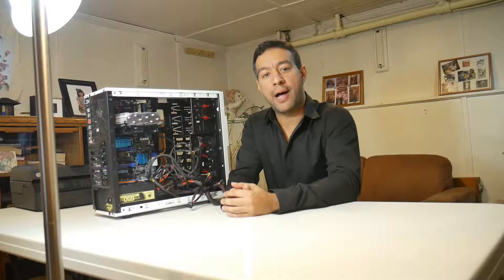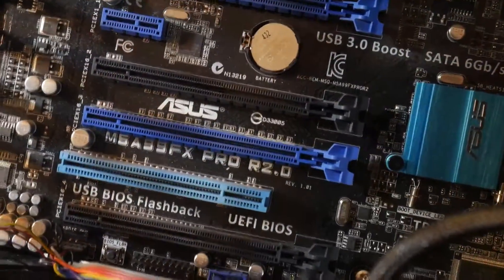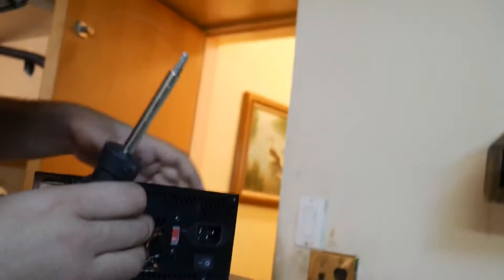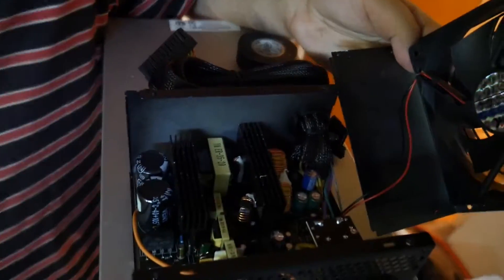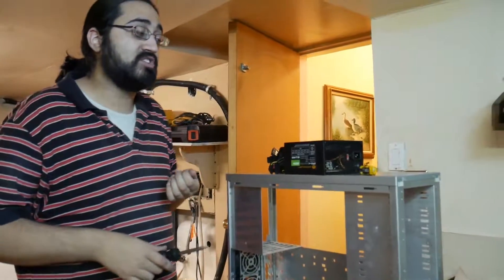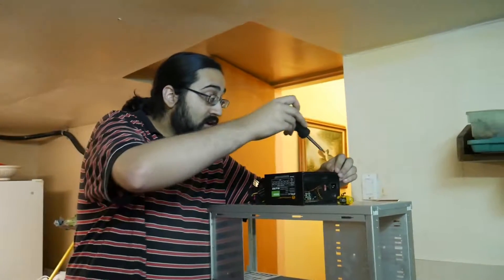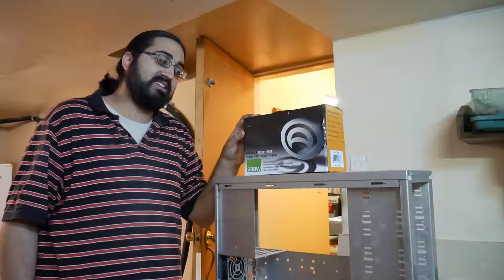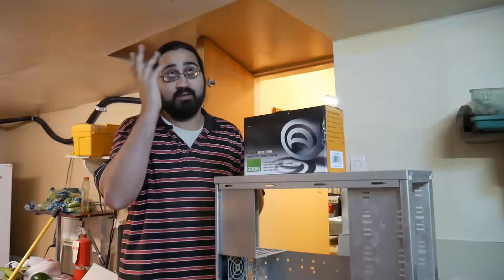Castle Hill Ave l Bronx NY l Computer Repairs l Builder Tips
These videos are targeting both new builders and experienced builders.  Sometimes as much experience as we have in certain areas, there is never such a thing as knowing everything especially in the world of technology.

Join Robert Centeno and Nathaniel Ortiz on understanding some basic concepts of power supplies and what to look out for when purchasing one.